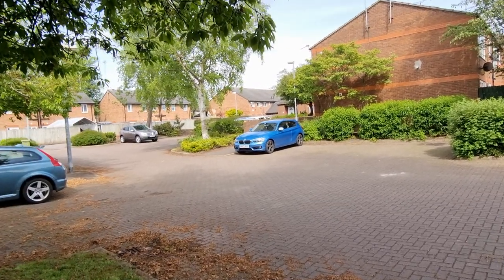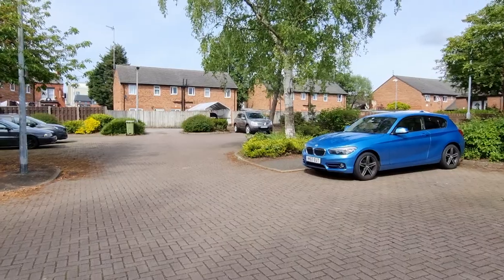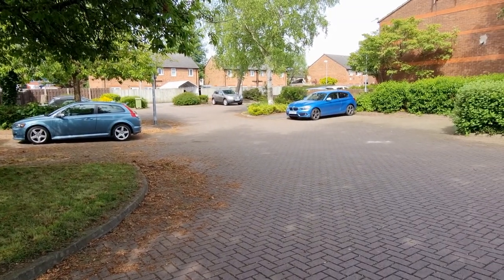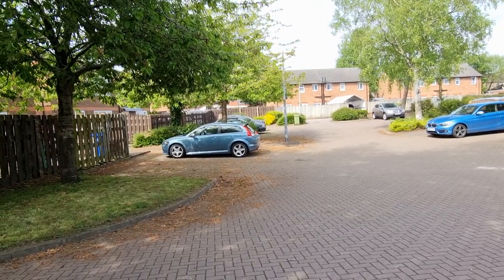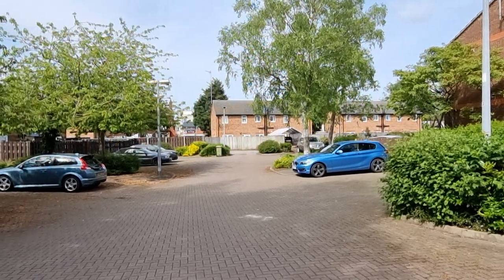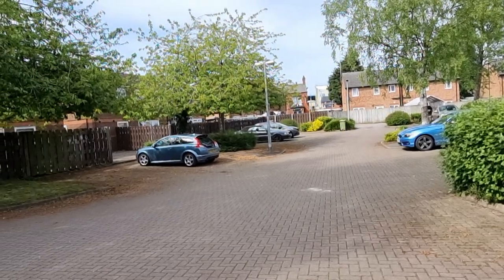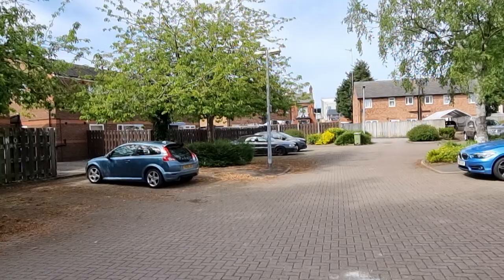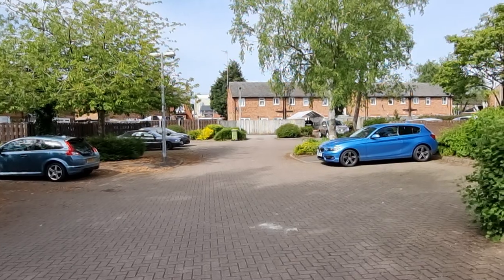How to buy a CAR PARK passive income streams 🤔 💸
how I would go about buying a car park